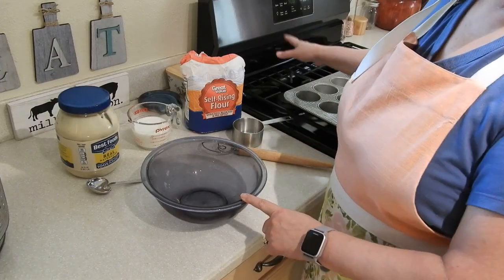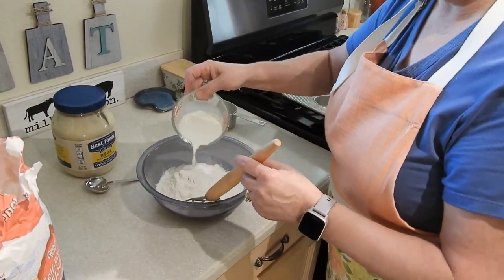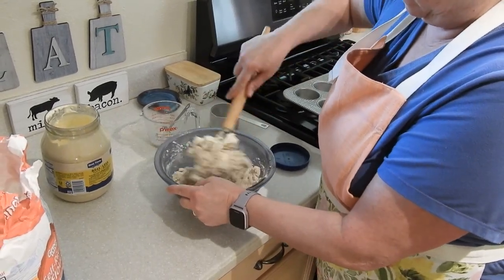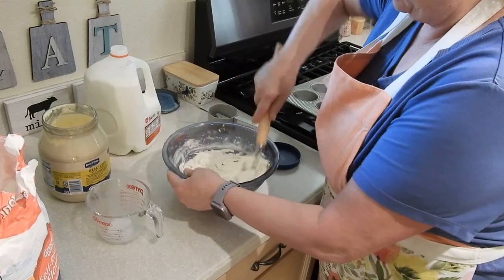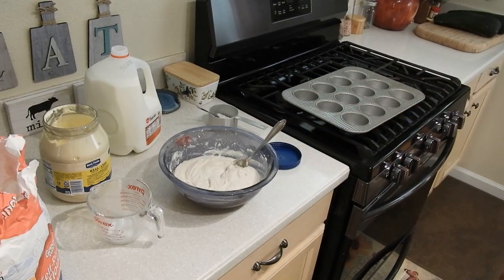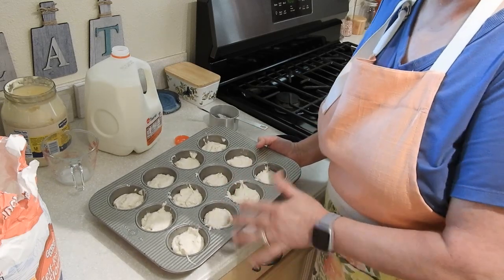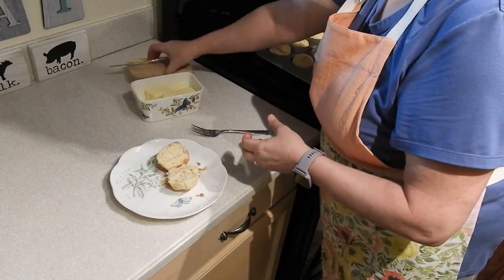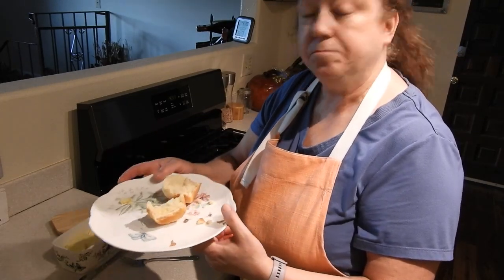Mayonnaise Biscuits | Cooking with Rations | Depression Era Recipe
Cooking with Rations Series: Mayonnaise Biscuits have been around for several generations going back to the days of the Great Depression.  These biscuits are soft, fluffy, delicious and only require 3 ingredients, making them the perfect biscuit to make for your family when baking ingredients are in short supply.